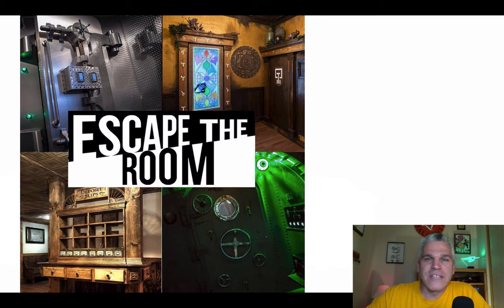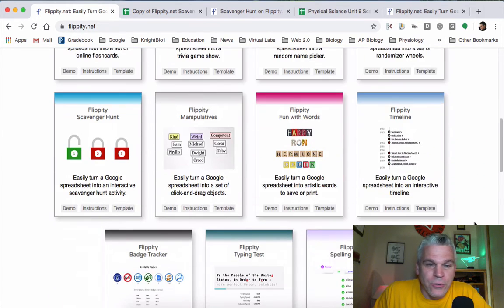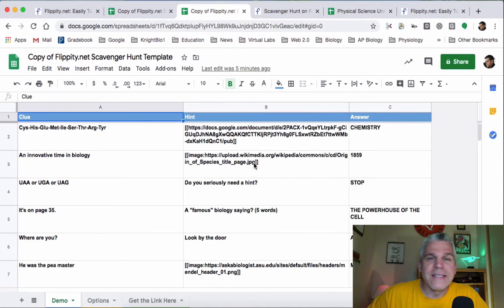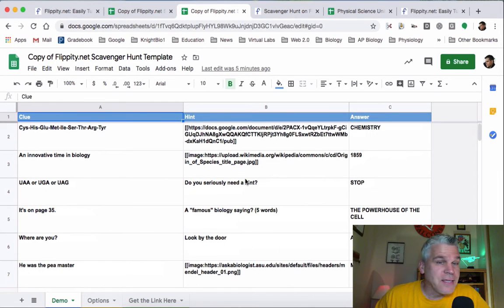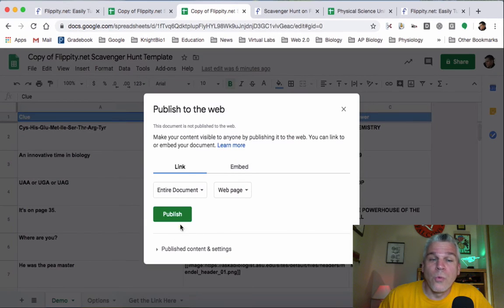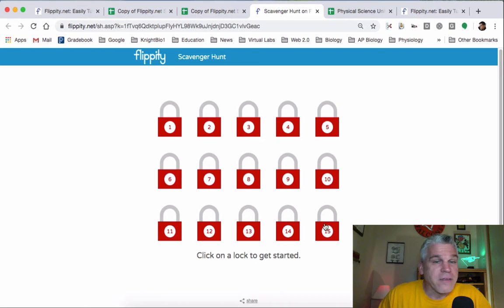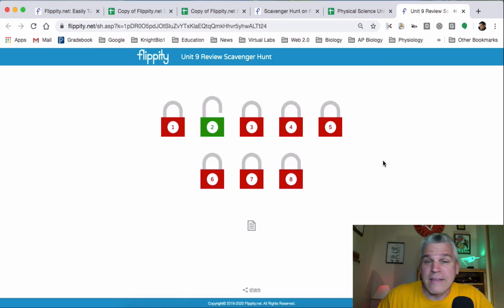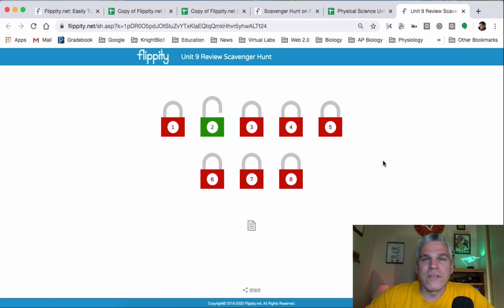Tech Quip #25 Digital Escape Room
In this Tech Quip, we take a look at how to create your own escape room with your students using a published Google Sheets